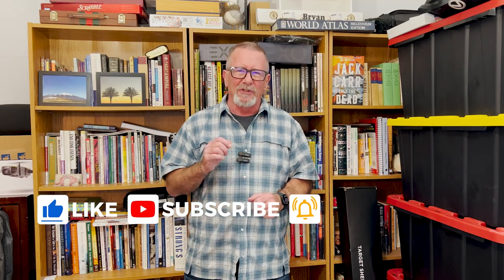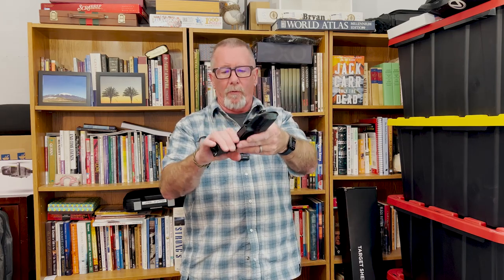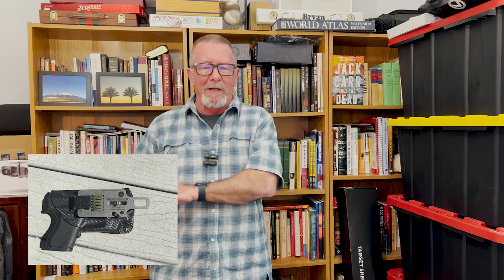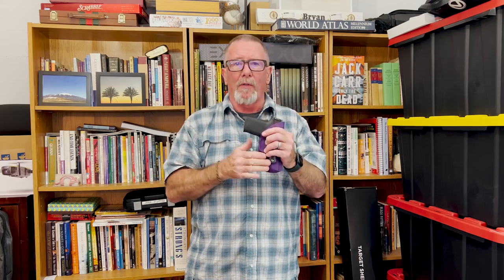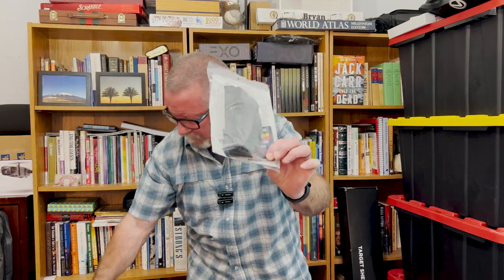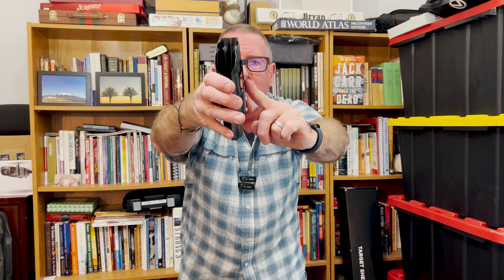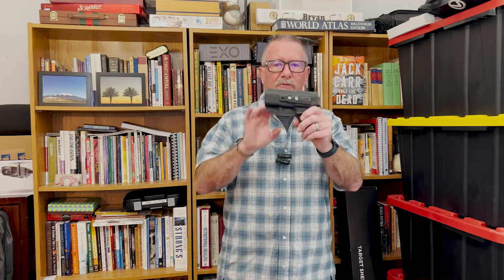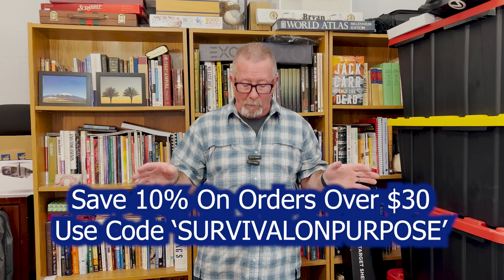HAWG HOLSTERS: Still The Best Concealed Carry Holster I've Ever Used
My HAWG Holster is still the best concealed carry holster I have ever used after 8 years of daily wear. Here's everything you need to know to understand why I continue to wear my HAWG holster every day.

LIVE NOW! HAWG STASH thumb push holster

Be Prepared